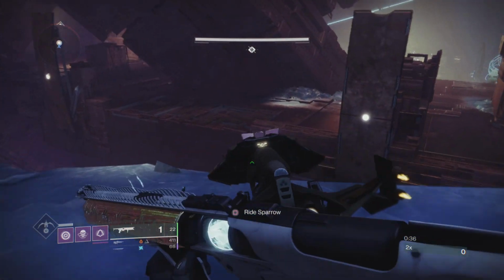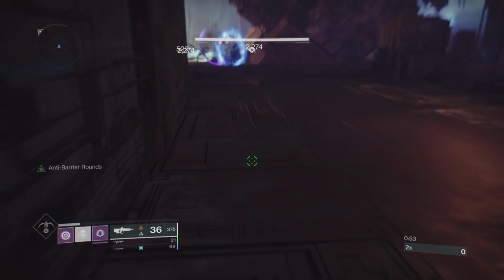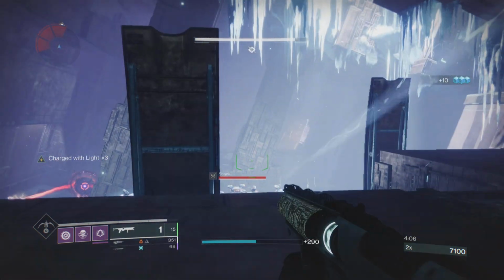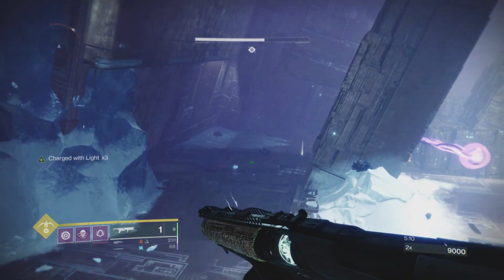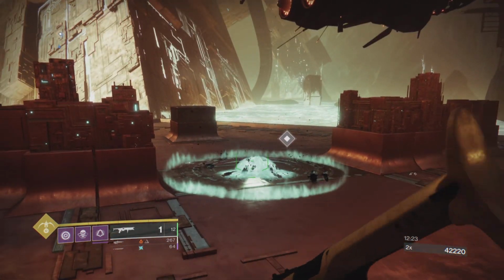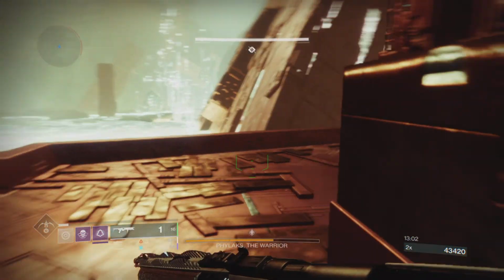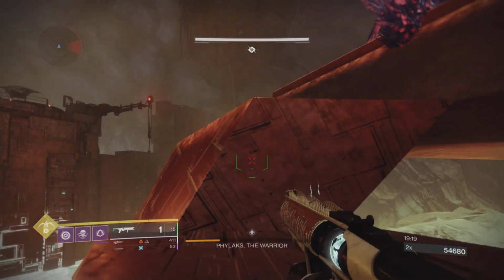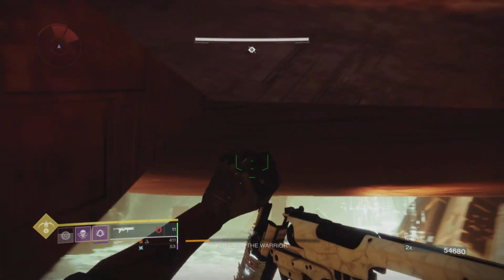HUNTER: Easily Solo Flawless 1280 Master Empire Hunt (NO ANARCHY) - The Warrior - Pinnacle Reward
A Video Showing How To Easily Solo Flawless 1280 Master Empire Hunt (NO ANARCHY) - The Warrior - Pinnacle Reward (Hunter) Beyond Light (Season Of The Hunt)

Video Includes:
PS5 Footage
Solo Flawless Triumph 'Master of the Empire Hunts'
Commentary Aided Video
NO Anarchy - Alt Loadout

Empire Hunt Modifiers:
Famine
Match Game
Equipment Locked
Overload/Anti Barrier Champions
Hot Knife
Mob

Weapons:
Witherhoard
Stars In Shadow
Honor's Edge

Build:
Way Of The Pathfinder (Hunter)
Nightstalker
Gambler's Dodge
Vortex Grenade
Exotic Chest Plate The Sixth Coyote

Armor Mods:
Charged Up
Shield Break Charge
Stacks On Stacks
Protective Light
Shield Break Charge
Pulse Loader
Pulse Rifle Antii Barrier
Concussive Dampener
GL Reserves/Scavenger
Special Finisher
Tier 10 Mobility

This video is aimed at  the least path of resistance for the triumph 'Master of the empire hunts' which requires a flawless run, team or solo. Witherhoard does the same job as anarchy just a tad slower but its the best option if anarchy is not in your inventory.